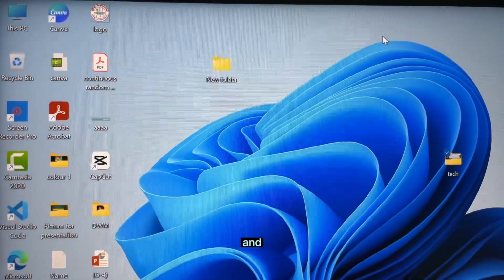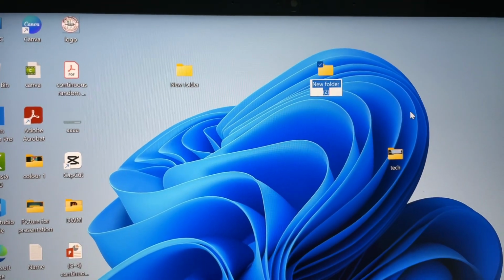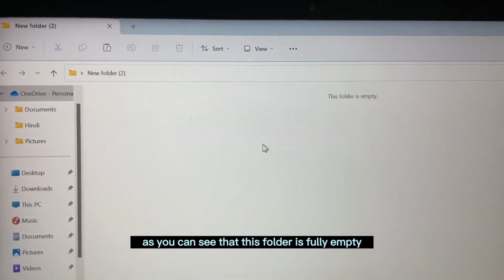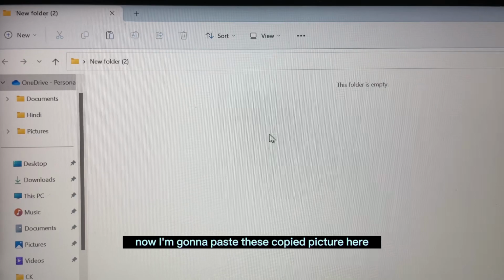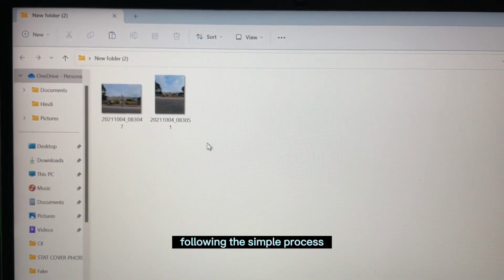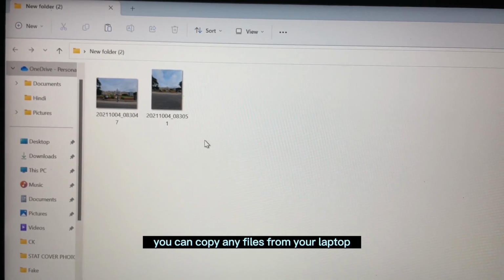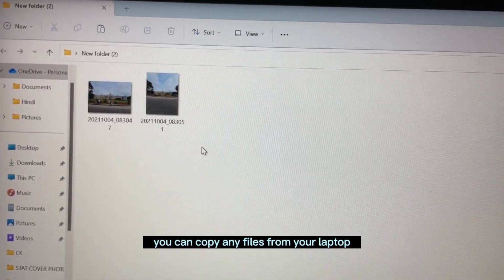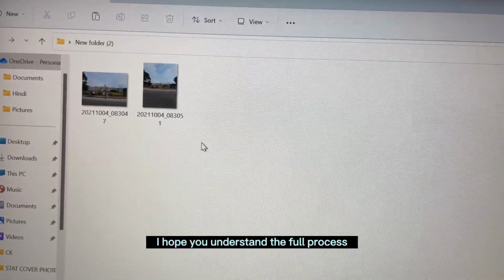How to copy paste Files/videos/pictures by using keyboard shortcuts || Laptop keyboard shortcuts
On a PC, press Ctrl + C to copy or Ctrl + X to cut the selected text, image, or file. On a Mac, press ⌘ Cmd + C to copy or ⌘ Cmd + X to cut the selected text, image, or file.